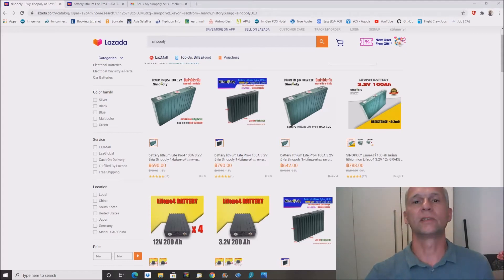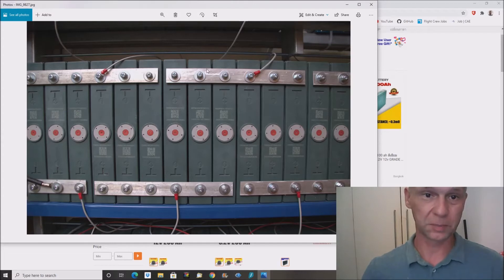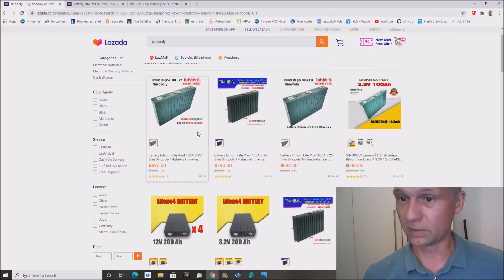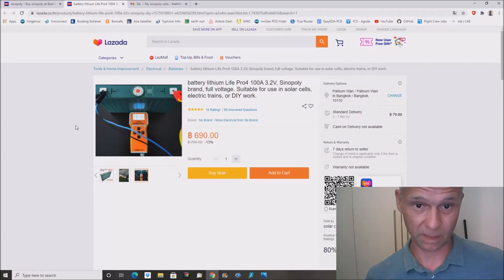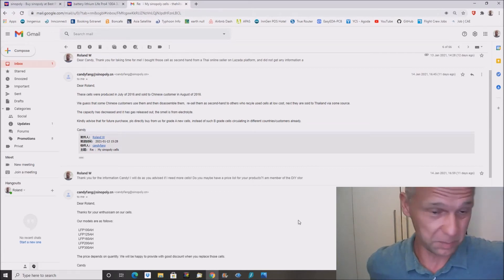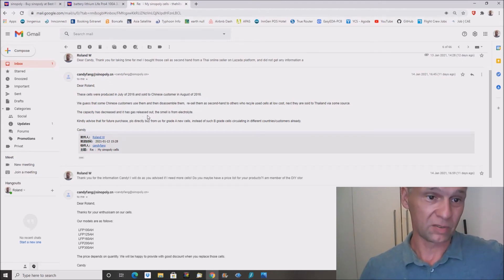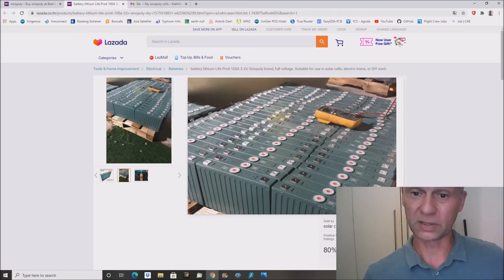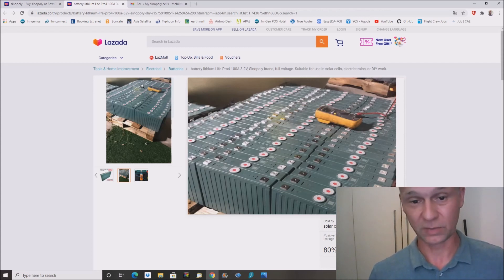Used LiFePo4 cells in Thailand for incredibly low prices, SinoPoly great customer support!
Today I stumbled upon used Sinopoly LFP cells, similar to the ones I have been using in my Powerwall for almost 6 months now without any problems. Prices, even when accounting for degradation, are incredibly low.